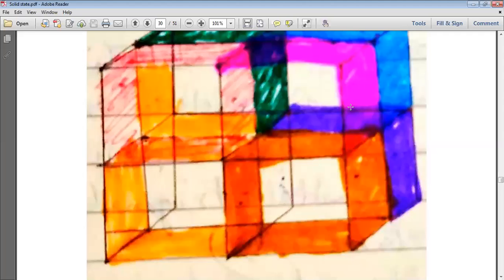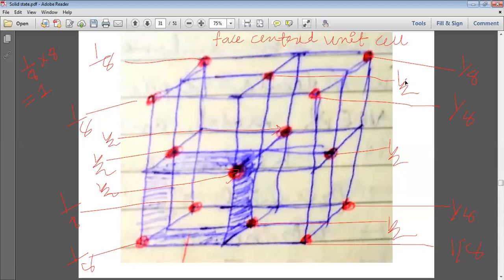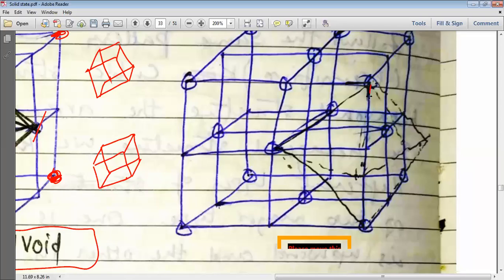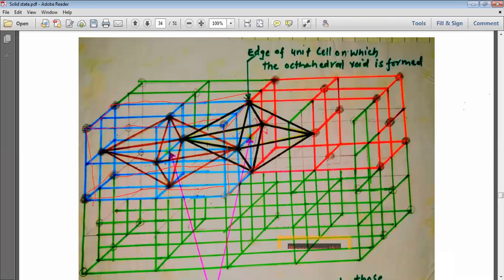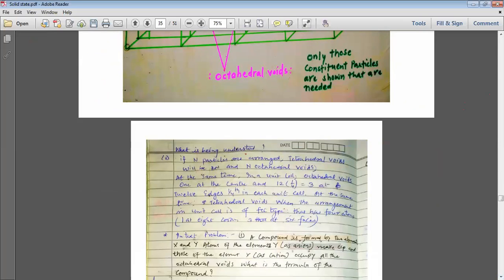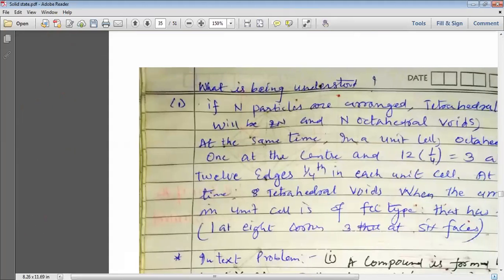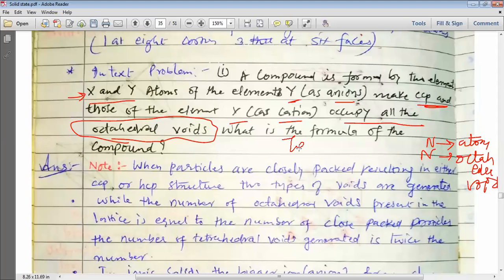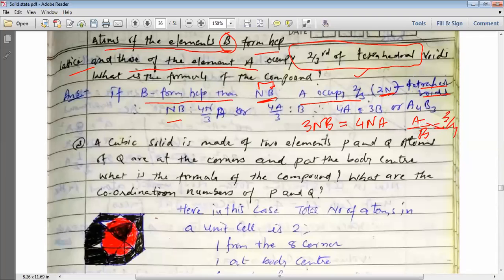Voids Types Number of voids per unit cell numericals based on calculating molecular formula